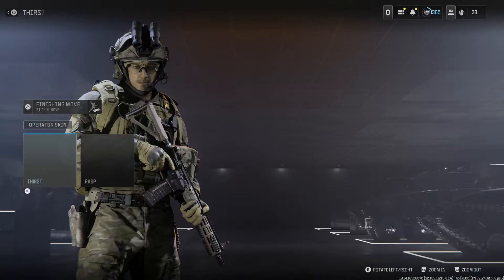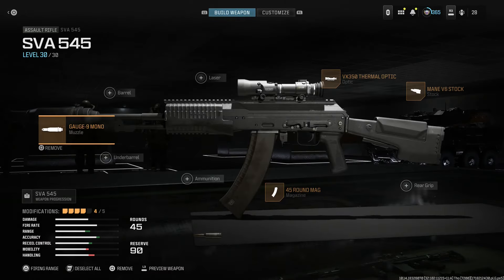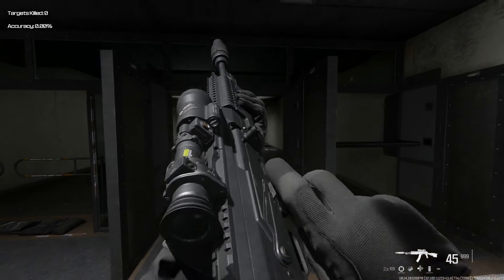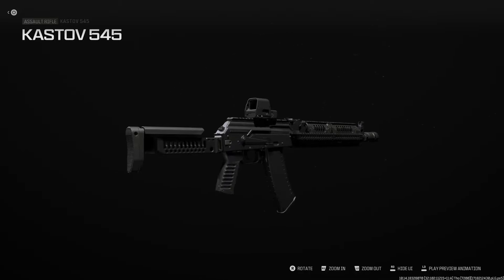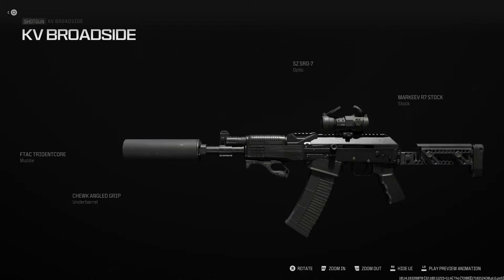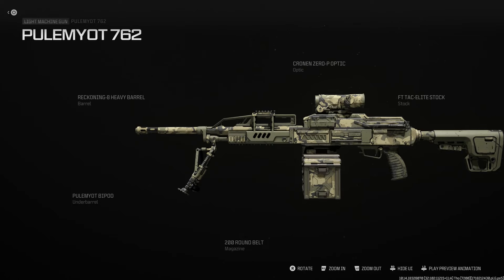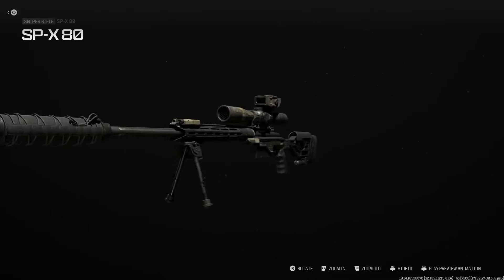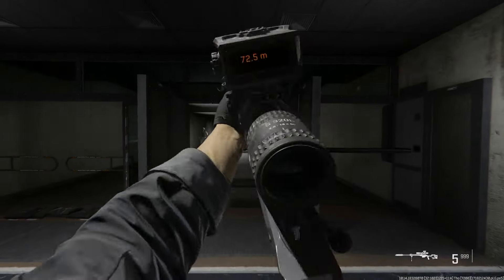Russian Tactical Weapons - Call Of Duty Modern Warfare III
Welcome to a series where I discuss my favorite off meta tactical weapon builds in the game and why!  I will be showing you unique builds and how to most effectively use them in game.

Today is our first look at tactical weapons in Modern Warfare III (MW3). Today we are looking at some AR`s, SMG`s, LMG`s, and more!